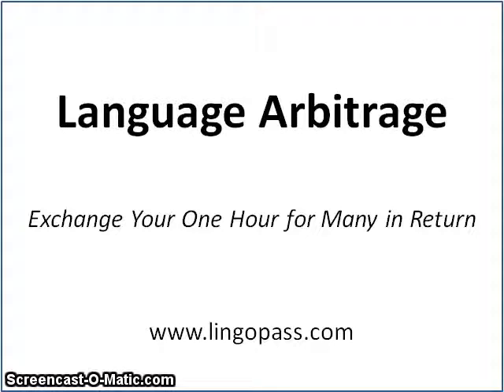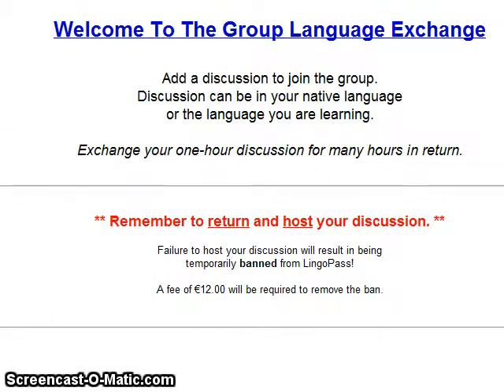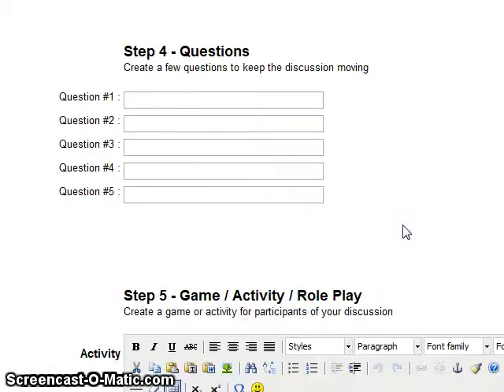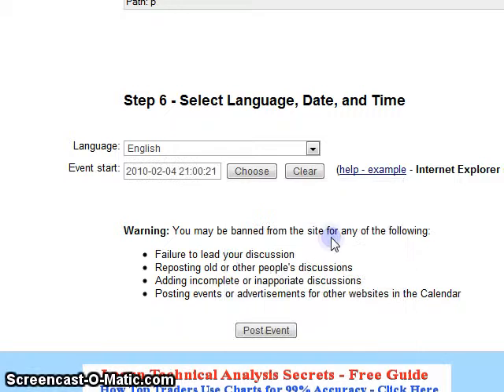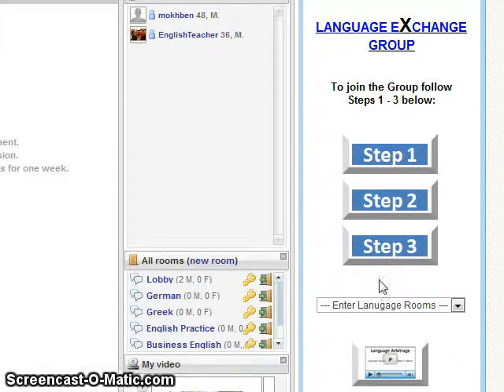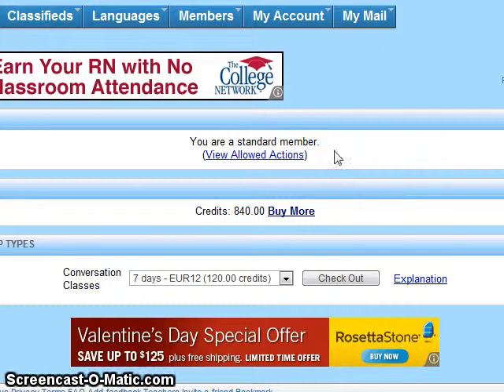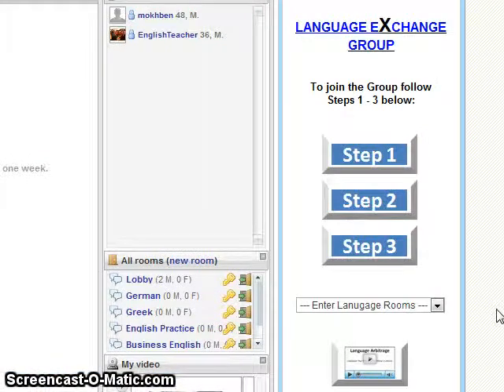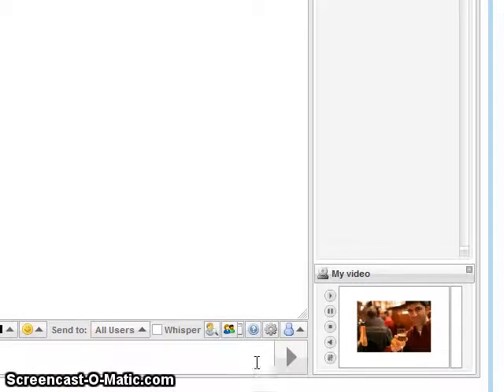Language Exchange Group - Tutorial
This tutorial provides step-by-step instructions for joining the language exchange group